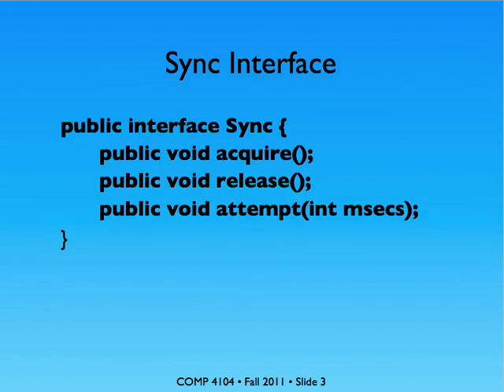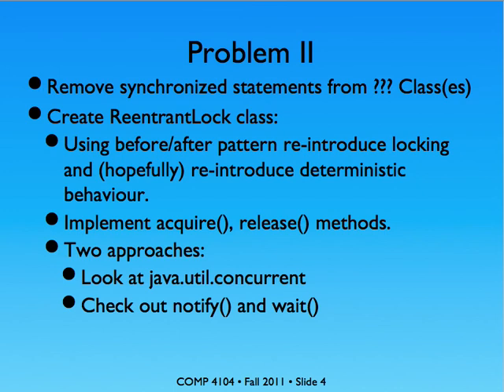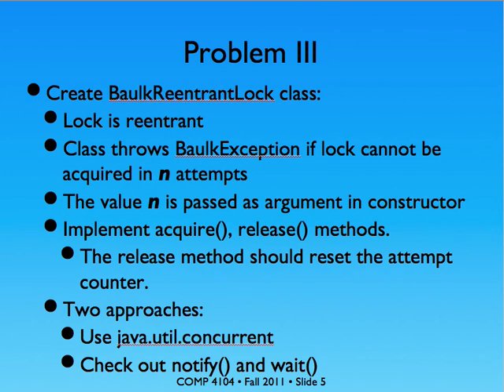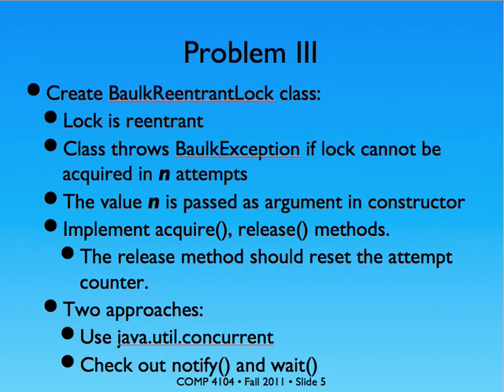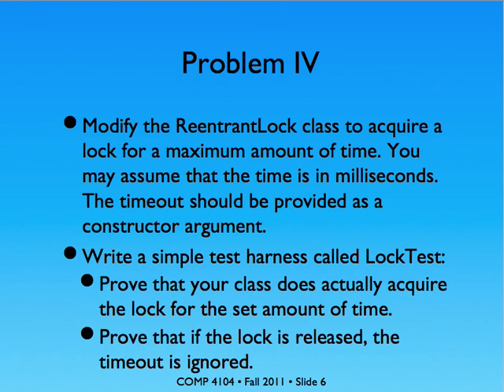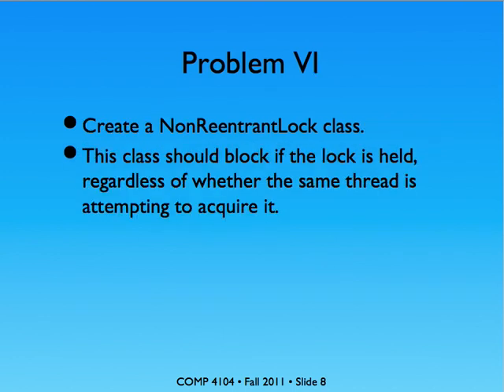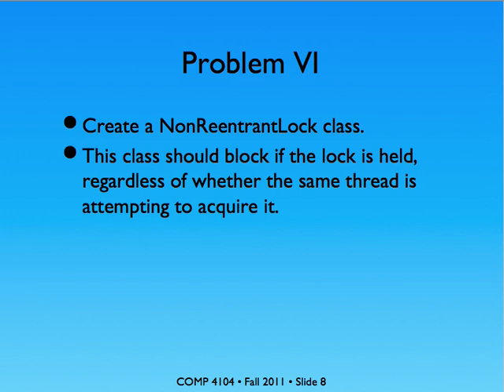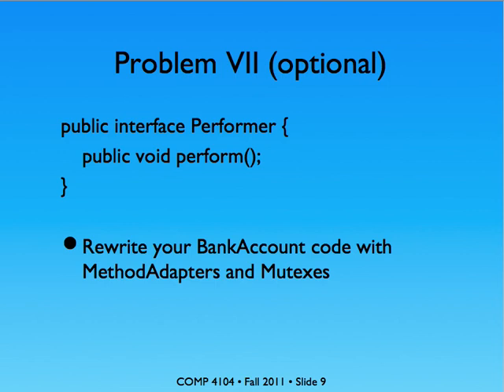Questions on Locking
This tests understanding of locks, synchronization and monitors.